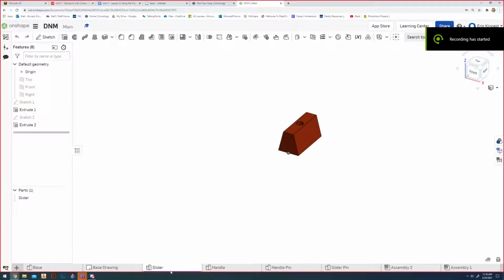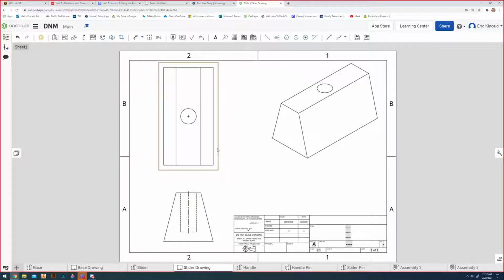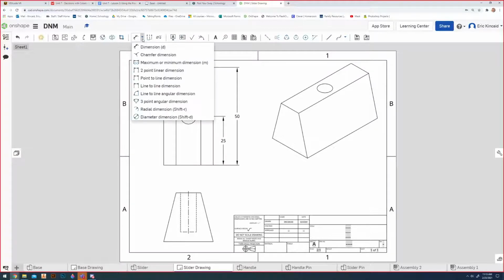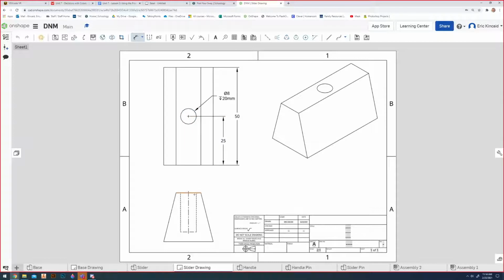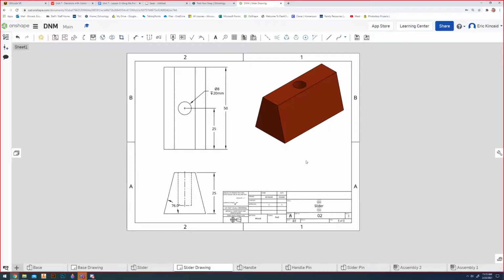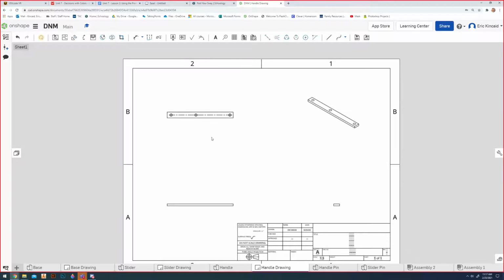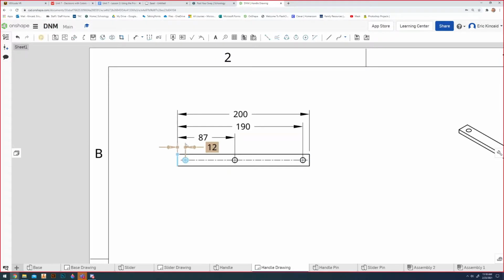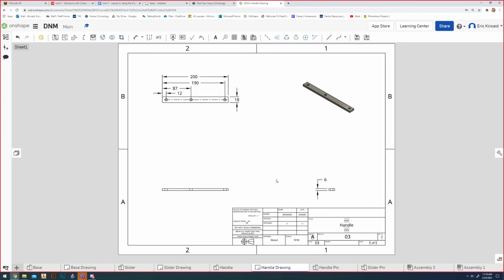OnShape DNM Slider and Handle Drawings